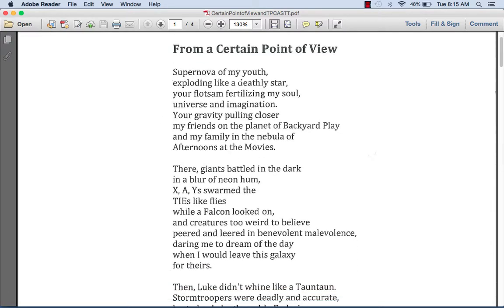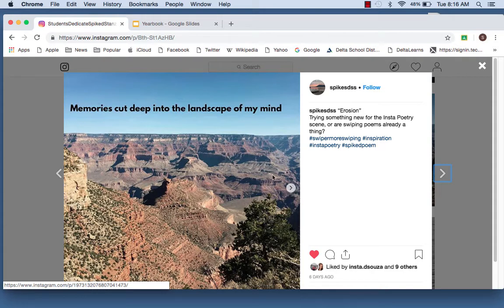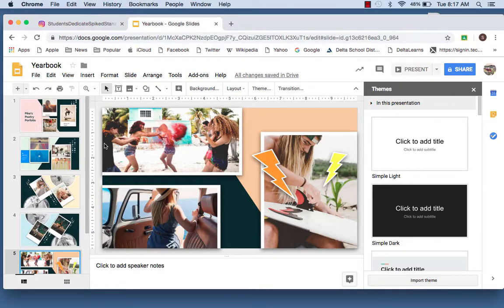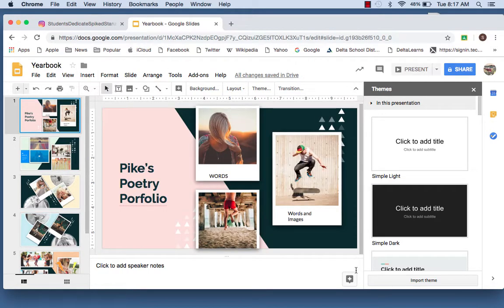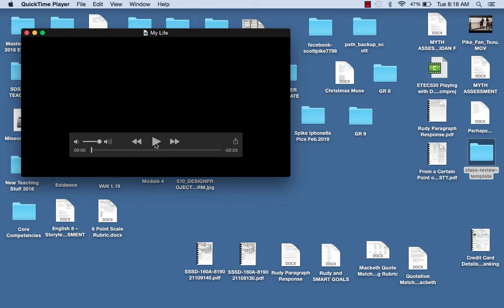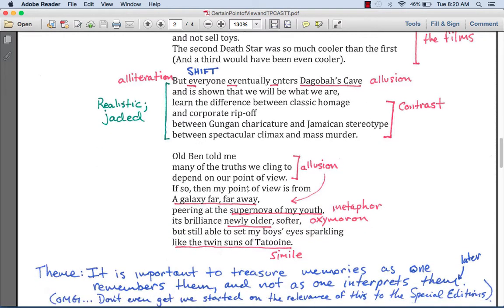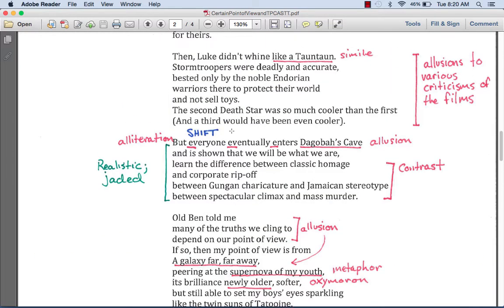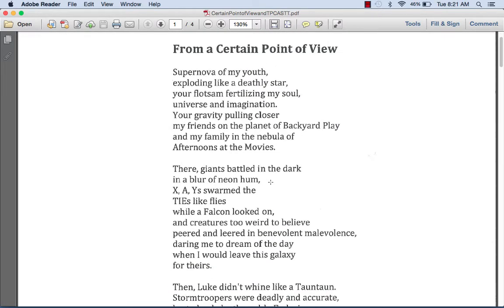Creative Writing SnowDay Lesson